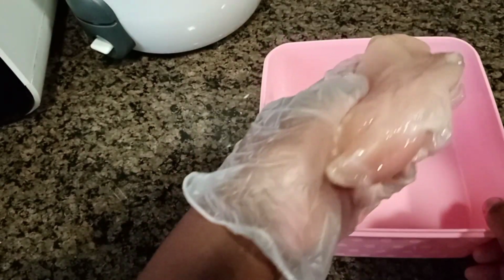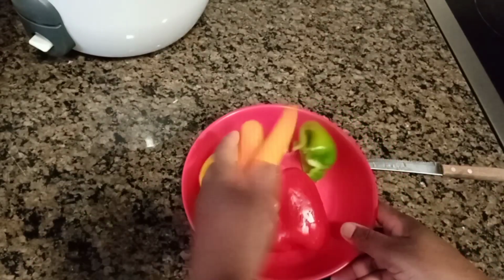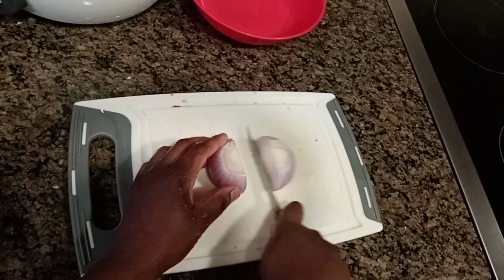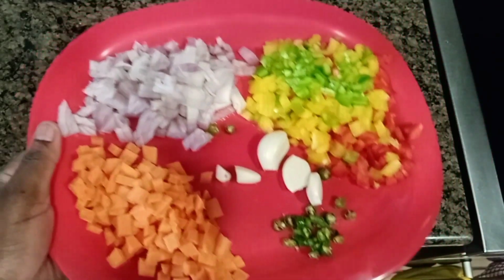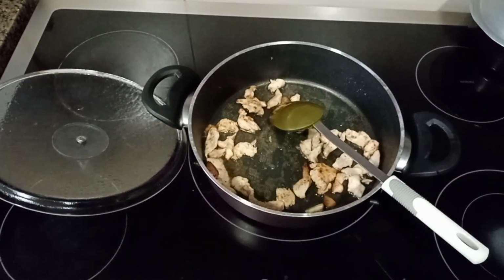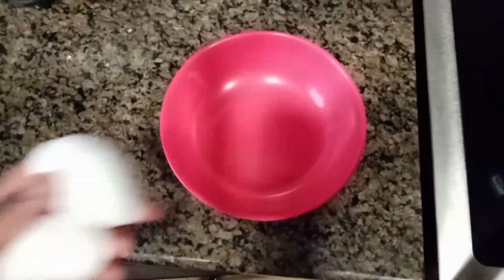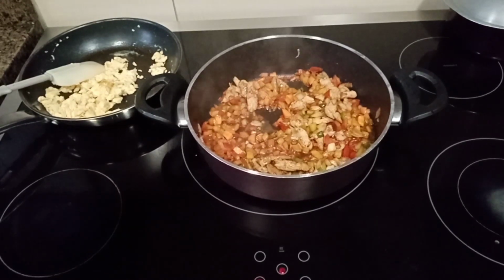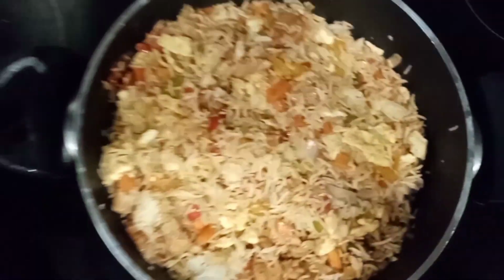5 Minutes EASY Egg Fried Rice